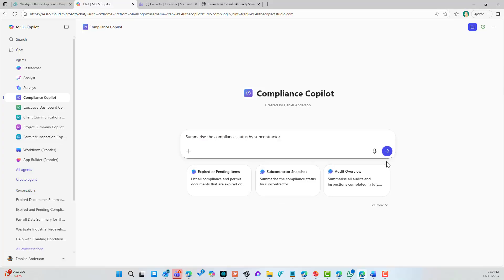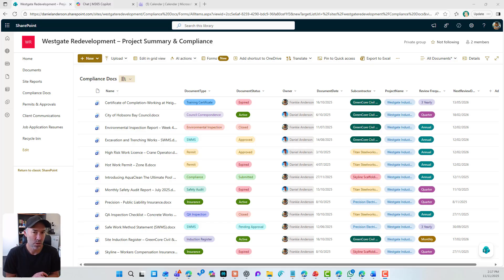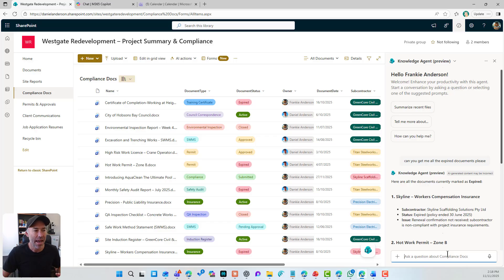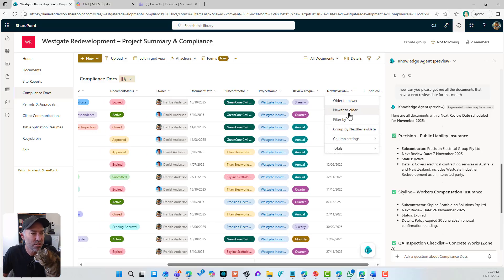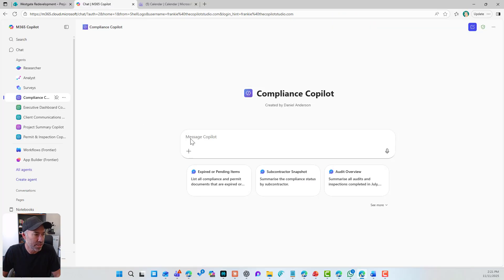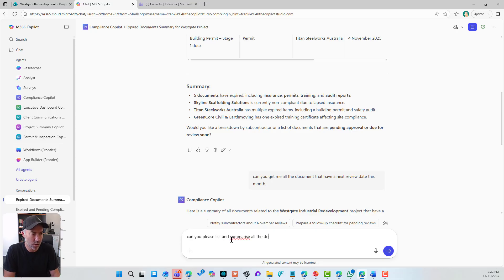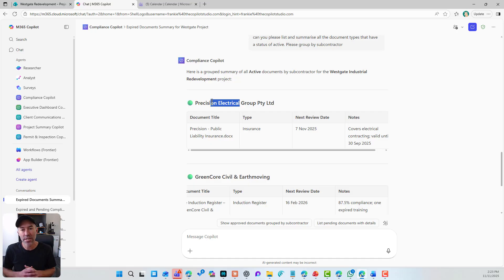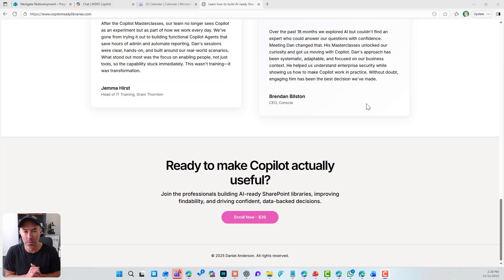Turn SharePoint Into a Copilot Knowledge Base in 9 Minutes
Copilot struggles with your documents? The problem is metadata—and I'll show you exactly why it matters now more than ever.

I demonstrate how Microsoft's new SharePoint Knowledge Agent reasons over custom metadata to retrieve accurate, filtered results from your document libraries. Then I build a custom Copilot agent that searches by document status, review dates, and subcontractors—all using natural language queries.

Timestamps

00:00 – Intro: Why metadata matters for Copilot
01:00 – The new SharePoint Knowledge Agent
02:00 – Testing expired documents query
03:00 – Filtering by next review date
04:00 – Building a custom Copilot agent
05:00 – Querying the agent with metadata filters
06:00 – Combining multiple metadata columns
07:00 – Grouping results by subcontractor
08:00 – Why this is business critical now
08:30 – Course overview and enrollment

Key Points

Copilot now reasons over custom metadata in SharePoint document libraries
The SharePoint Knowledge Agent lets users query by status, dates, and custom fields without entering the library
Building custom Copilot agents grounded in specific libraries provides conversational access to filtered data
Properly structured metadata turns document libraries into queryable knowledge bases that Copilot can actually use

Key Takeaways

Microsoft's new Knowledge Agent changes how users interact with SharePoint libraries. Instead of manually filtering columns or searching through folders, you can now ask questions in natural language and get accurate results—but only if your metadata is structured correctly.
I tested queries like "get me all expired documents" and "show me documents with review dates this month" against a compliance library. The Knowledge Agent returned 100% accurate results by reading custom metadata columns like document status, review dates, and owners.
Then I built a custom Copilot agent grounded in the same library. The agent handled complex queries like "list all document types with active status, grouped by subcontractor" and presented results in organized tables.
The bottom line: Copilot is only as good as your metadata structure. Without proper columns and data, Copilot returns vague answers or misses documents entirely. With the right setup, it becomes a conversational interface to your entire knowledge base.

If you're getting incomplete results from Copilot or users are frustrated with document search, this matters now. I created a 5-module course ($39) to teach you how to build Copilot-ready document libraries from scratch:

Module 1: Why metadata matters now
Module 2: Build your first Copilot-ready document library
Module 3: SharePoint Knowledge Agent in action
Module 4: Build a custom Copilot agent on top of your library
Module 5: Common mistakes and how to avoid them

👉 This is the foundation for making Copilot actually work in your organization.

Resources & Links